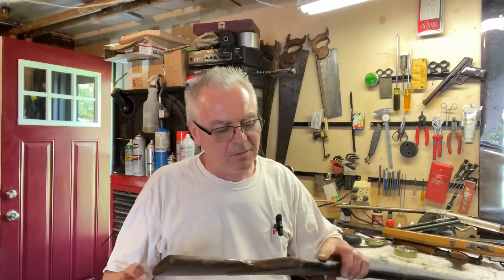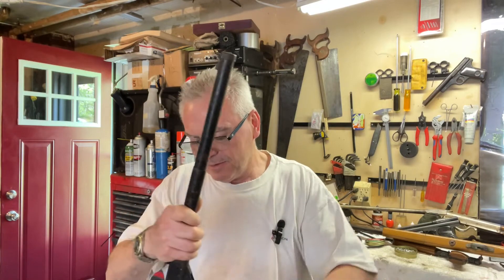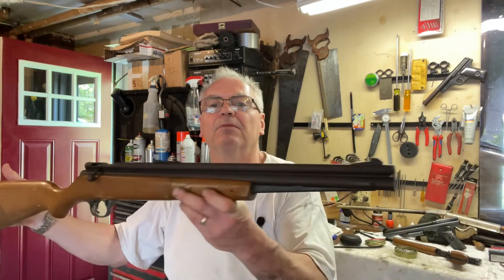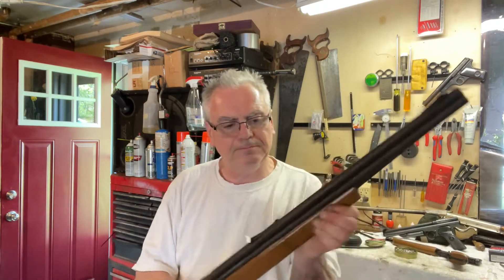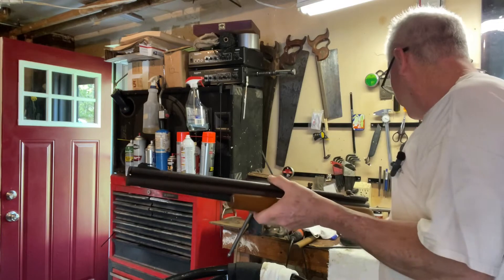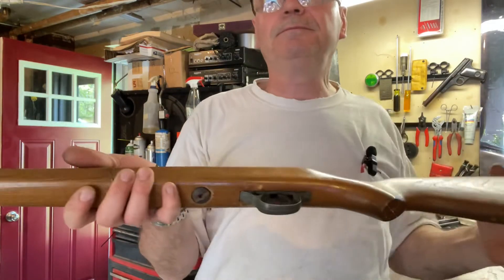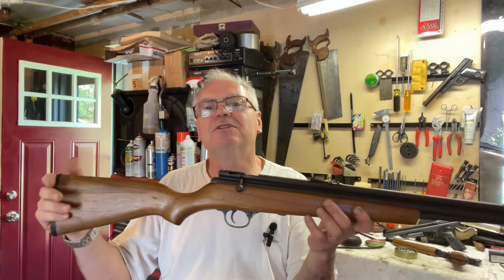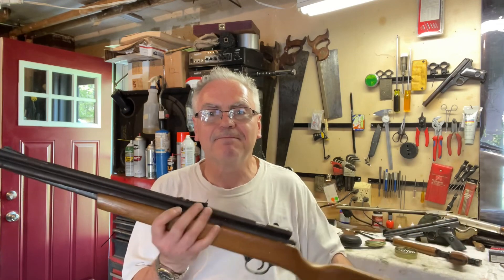Another local score, Crosman 1400 22 pellet rifleand a couple old Daisy’s